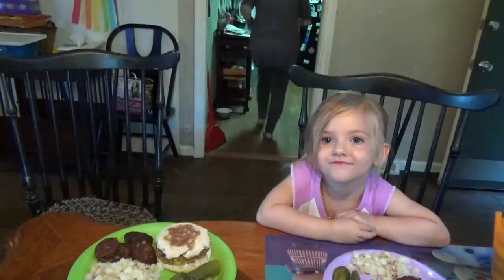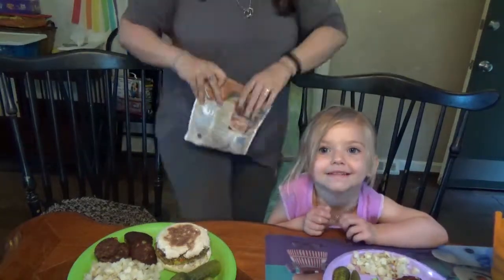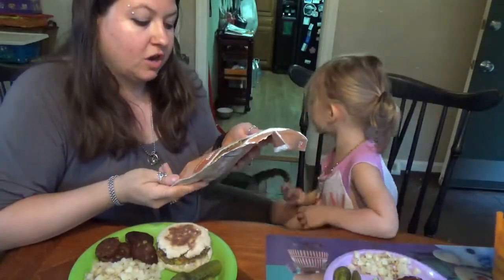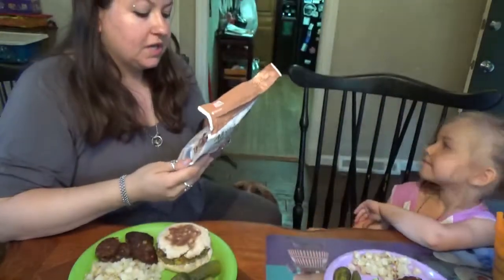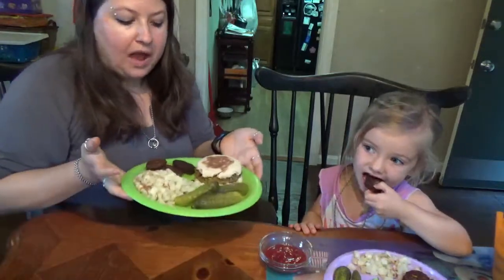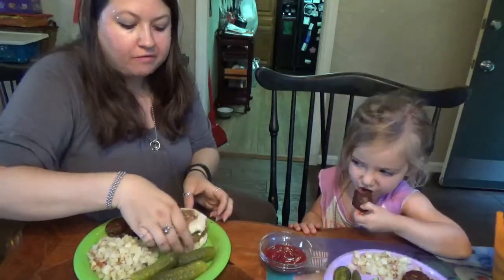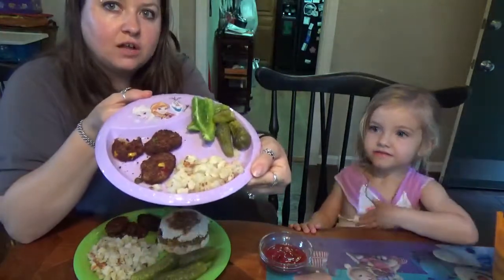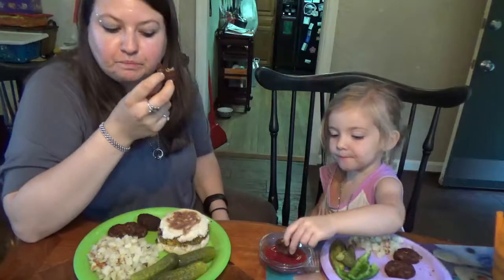Kid Taste Test#5- Veggie Nuggets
Coralyn and I tried Morning Star veggie garden nuggets. Yes they are vegan!! See if Cora liked them and if we will be buying them again.
Check out my Instagram @downtoearthmomma33 or my facebook @dtem33 for more food ideas and a kid approved section as well. Lots of good stuff.